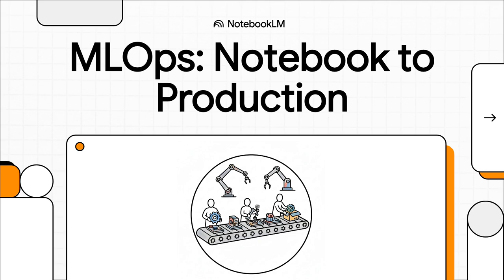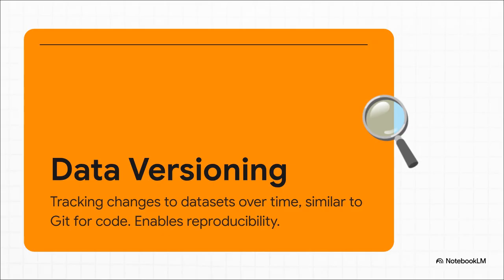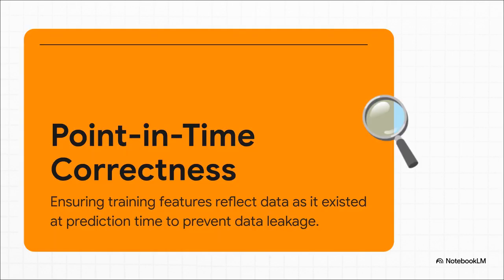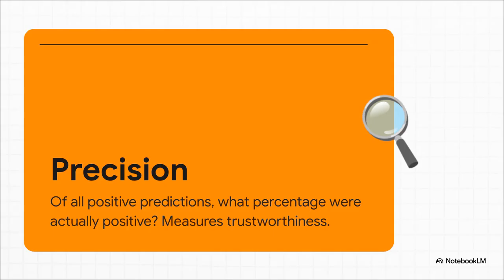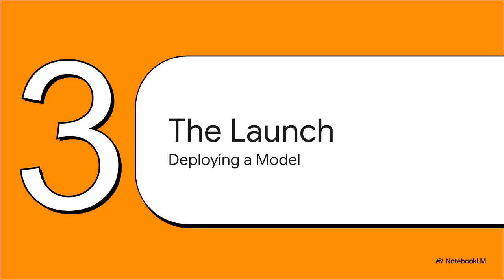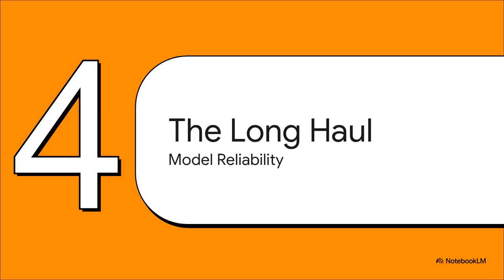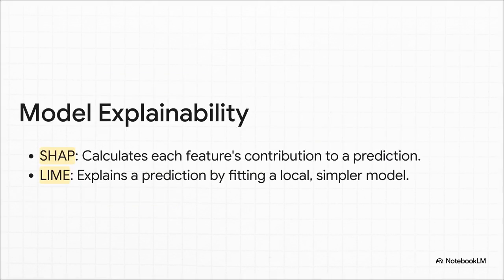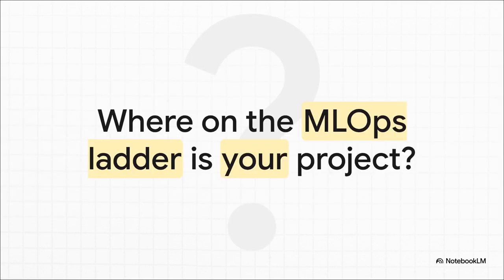3. Notebook to Production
This video covers a few fundamental "atomic" units, like hyperparameters and confusion matrices, to ensure technical depth in model training and evaluation. It focuses on achieving Level 3 Maturity by utilizing Kubernetes for deployment and statistical triggers like PSI to drive automated retraining pipelines